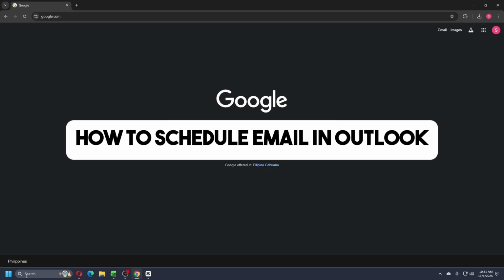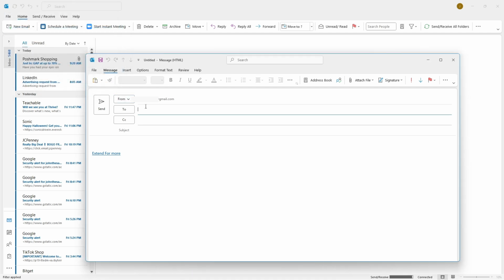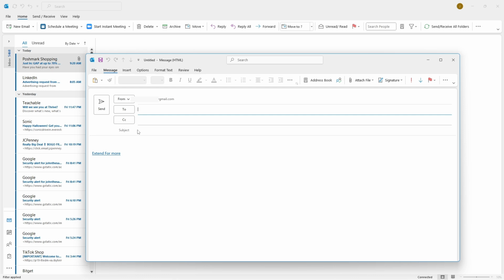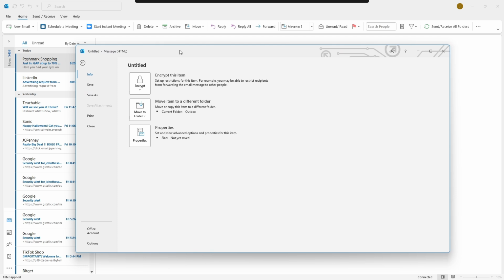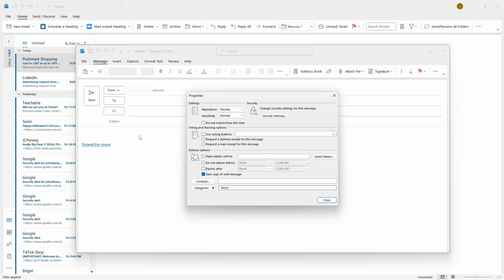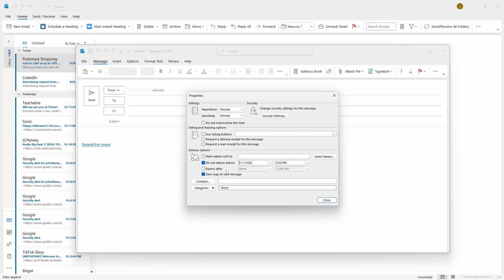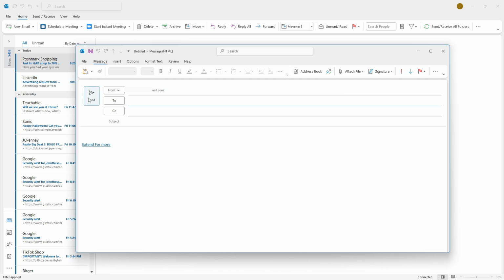How To Schedule Email In Outlook (Step-by-Step Tutorial)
Want to send an email automatically at a later time? In this quick guide, I'll show you how to schedule an email in Microsoft Outlook — perfect for managing your workflow, time zones, or sending messages when you're away.

🔹 What You'll Learn:
✅ How to compose a new email in Outlook
✅ How to access message Properties
✅ How to set "Do Not Deliver Before" date and time
✅ How to manage delivery and expiration options
✅ How to confirm your scheduled email is ready to send

📌 Timestamps:
⏱ 00:00 - Introduction
⏱ 00:10 - Open Outlook software
⏱ 00:24 - Create a new email
⏱ 00:47 - Access email properties
⏱ 00:58 - Use "Do Not Deliver Before" option
⏱ 01:04 - Set delivery date and time
⏱ 01:22 - Optional: Email expiration setup
⏱ 01:28 - Send scheduled email
⏱ 01:41 - Wrap-up

💡 Tips:

Make sure Outlook stays open until the scheduled email is sent.

You can cancel or edit a scheduled email by checking your Outbox.

Works with both Outlook desktop and Microsoft 365 versions.